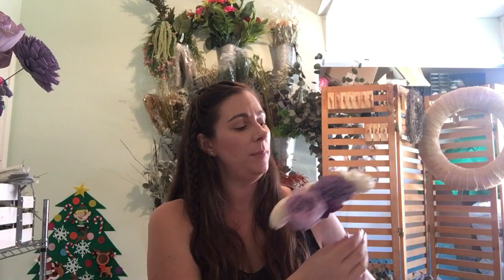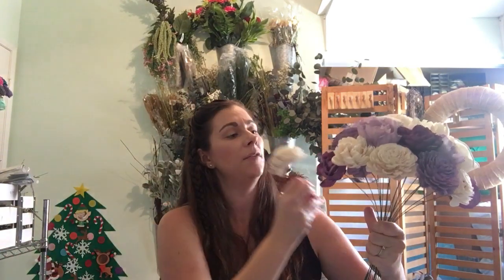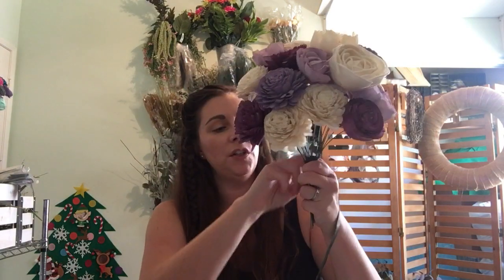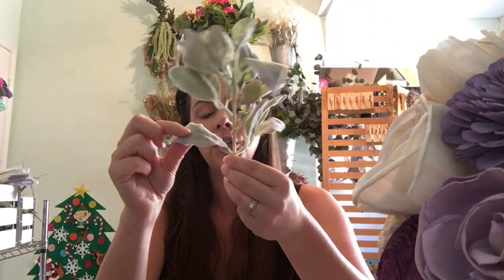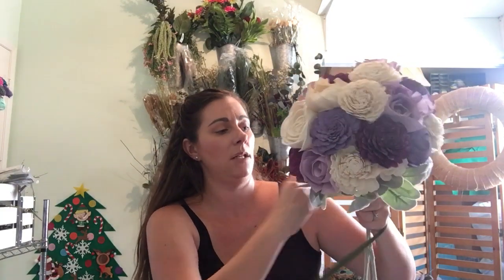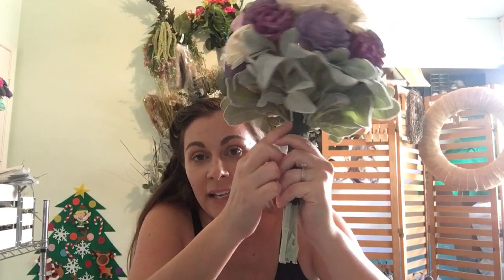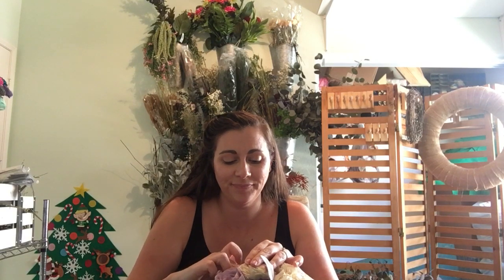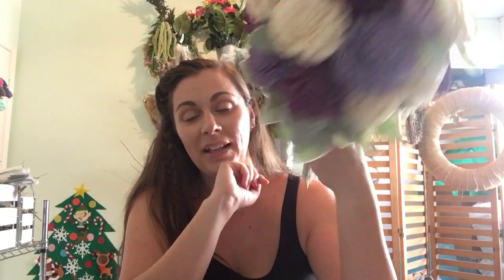Wood Flower Bridal Bouquet. How to create your own bridal bouquet.